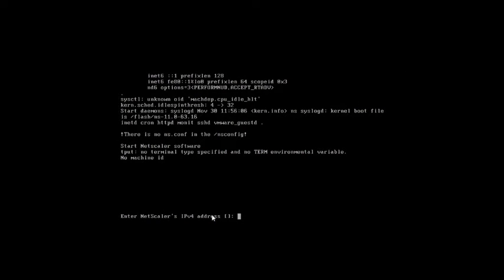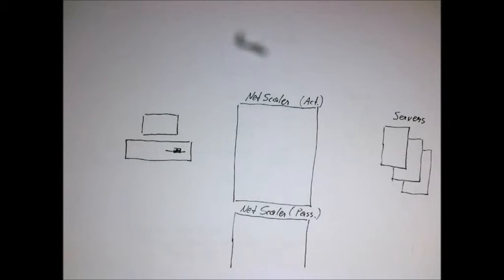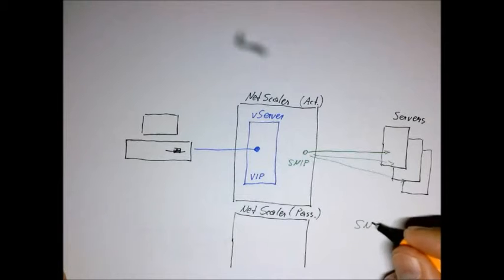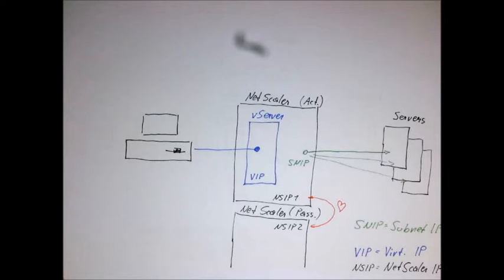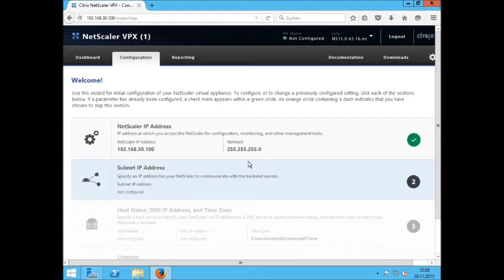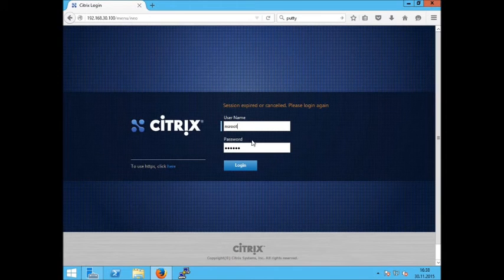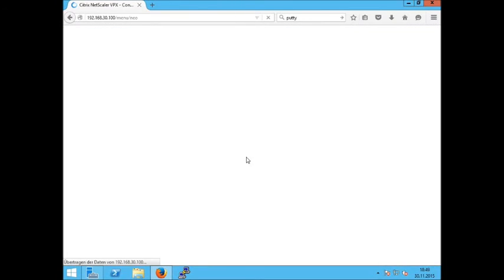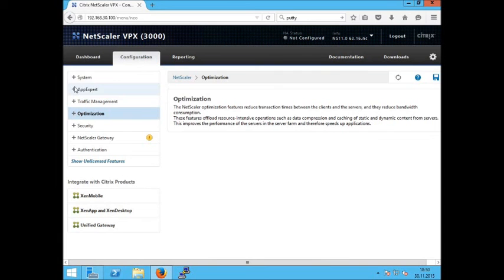First steps: Seting up your NetScaler, initial setup, lizensing and IP addressing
Initial setup of a Citrix NetScaler ADC, about IP addresses (NSIP, SNIP, VIP, MIP), setting up licensing. This video contains some whiteboard-sessions.